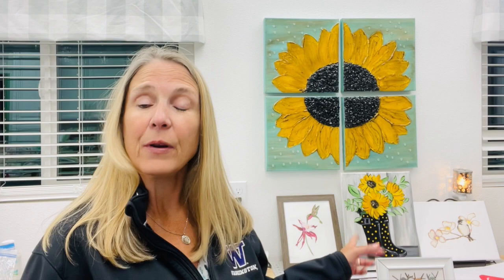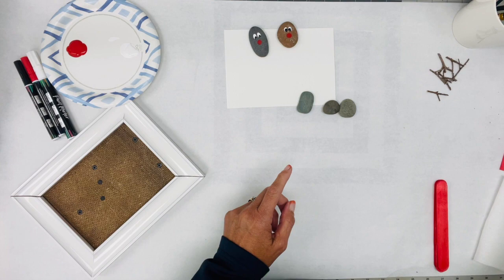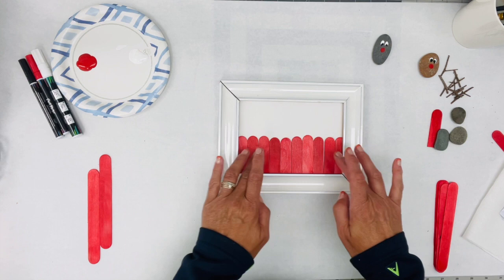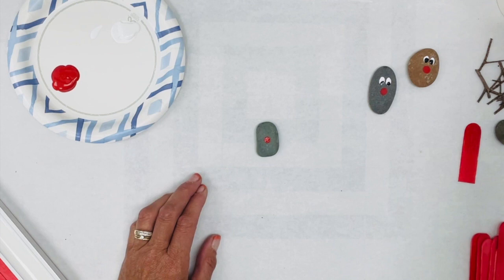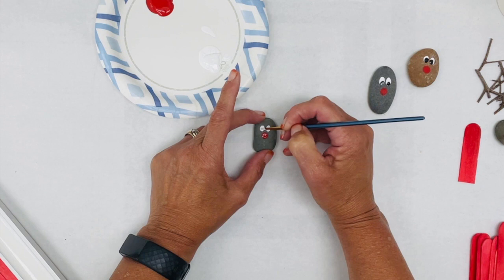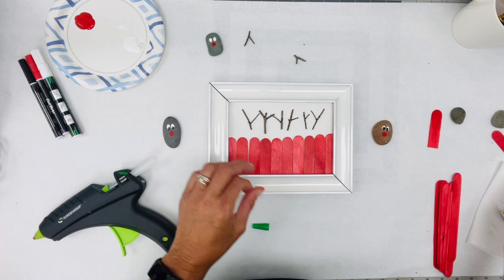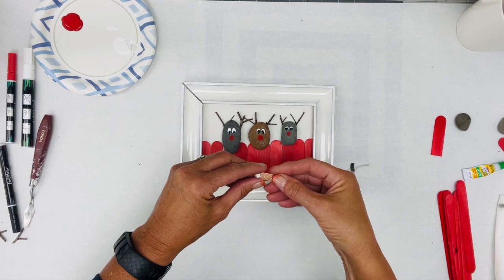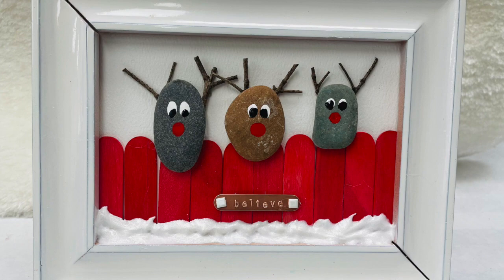How To Turn Stone Pebbles Into Adorable Reindeer For Christmas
This video is about a fun and easy Christmas art project that kids and adults will love! We show you how to make a reindeer frame out of pebbles. It's simple, fun, and perfect for the holidays!

Supplies
Frame
Small pebbles or stones
Glue/Glue Gun
Paint
Paint Brush
Sticks/Twigs
Craft Sticks